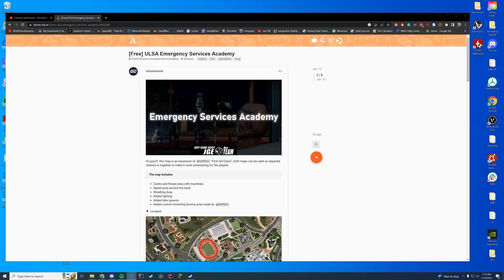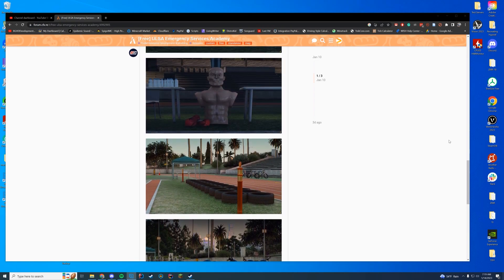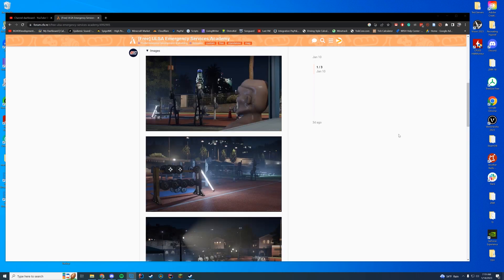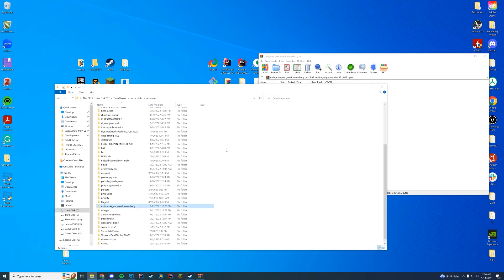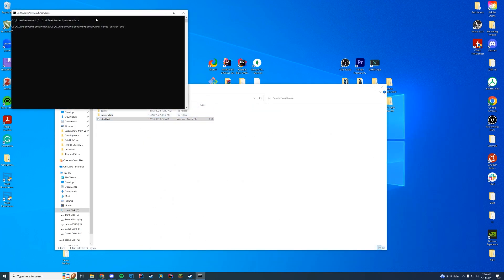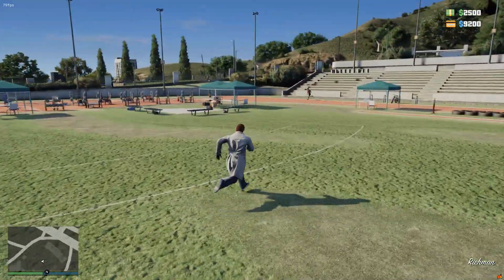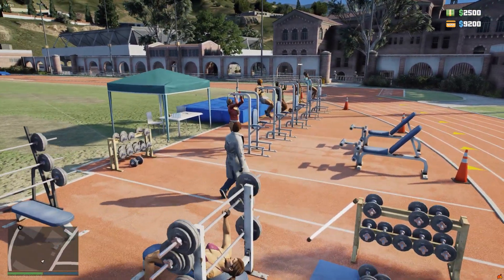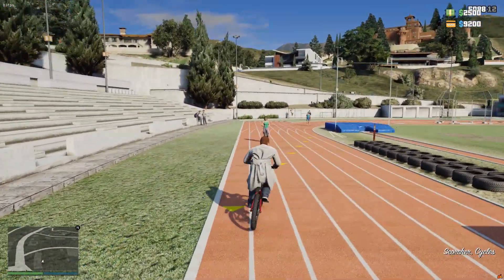ULSA Emergency Services Academy | FiveM MLO Resource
Computer Specs:
Processor: Intel Core i9-11900K
Graphics: RTX 3090 Founders Edition
Ram: 64GB DDR4 3200MHz
Storage: 1x 2TB M.2 SSD & 4 x 1TB SSD
Motherboard: ASUS ROG Maximus XIII Hero (Wi-Fi)
Power Supply: Thermaltake Toughpower Grand RGB 1200W
Case: AI Crystal XL RGB V3 Full Tower

Other Specs:
Mic: Shure SM7B Cardioid Dynamic Microphone
Mixer: GoXLR
Editing Software: Adobe Premiere Pro
Thumbnail Software: Adobe Photoshop
Coding Program: IntelliJ Ultimate Edition
Keyboard: Razer Blackwidow V3 - Yellow Switches
Mouse: Razer Basilisk v2 Wired Gaming Mouse
Mouse Pad: Razer 3XL Desk/Mouse Pad
Monitors: 2x Acer Predator XB273K Gpbmiipprzx 27" UHD (4K)